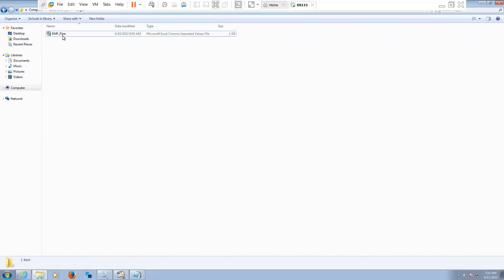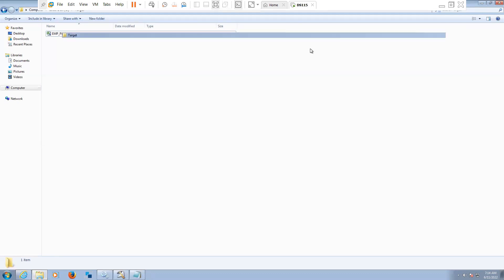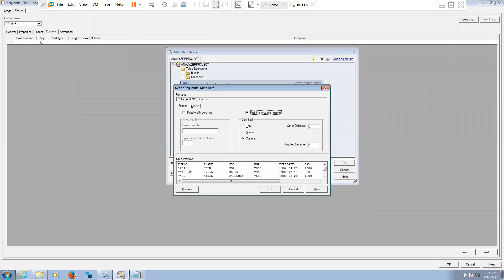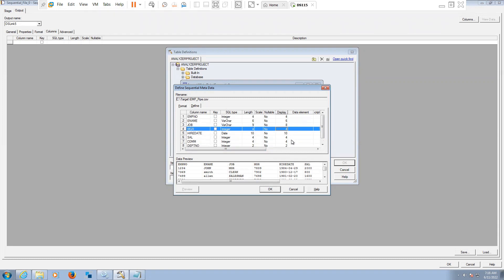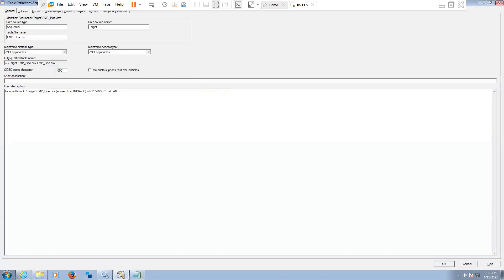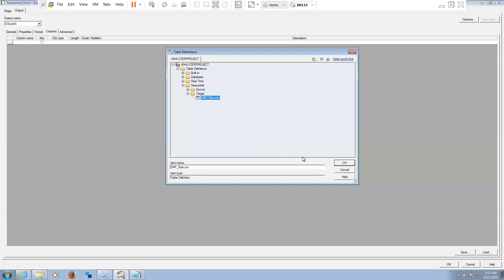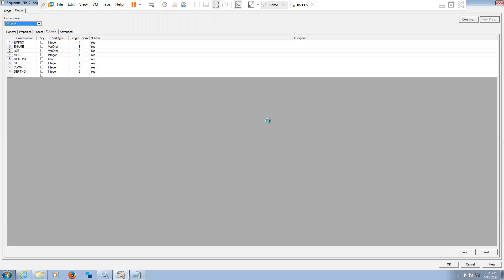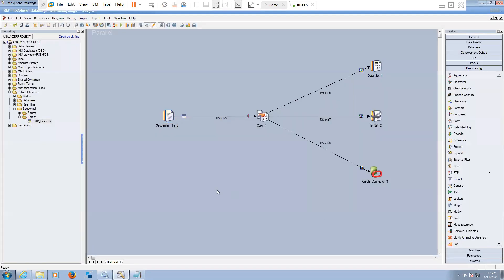How to Import the Metadata for Sequential File Stage in DataStage